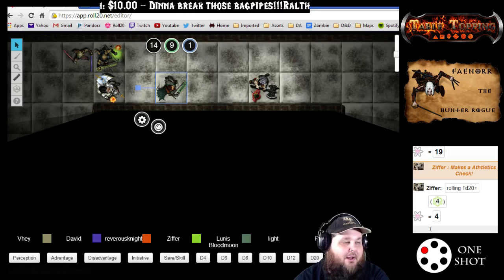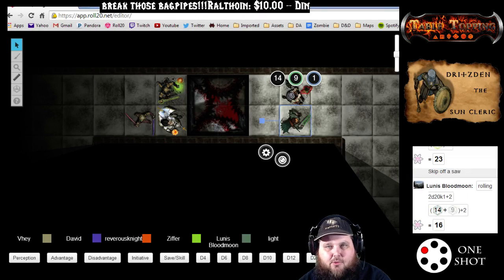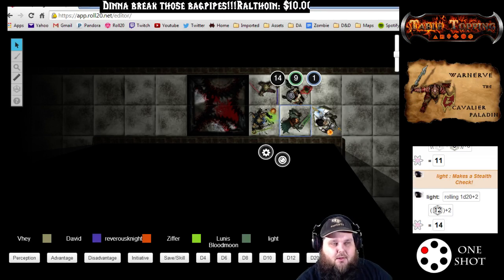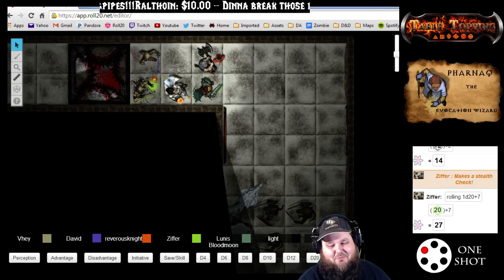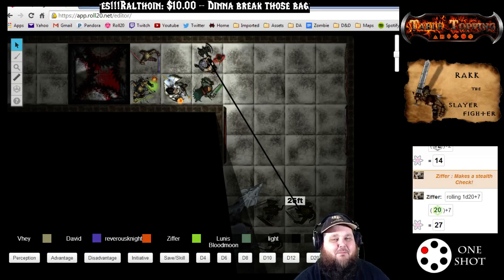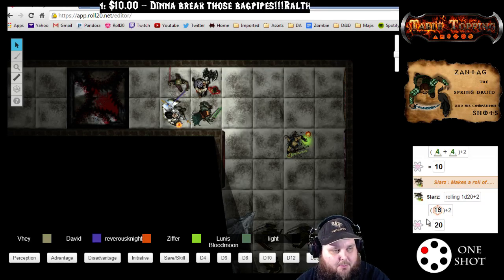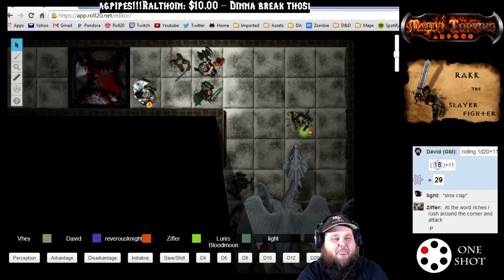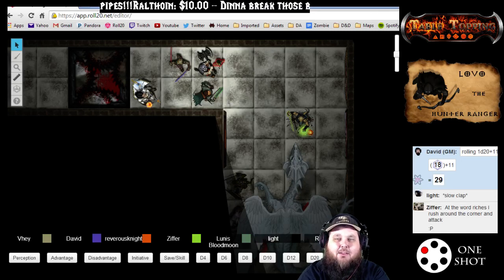Dungeons & Dragons 5e, Viewer Dungeon Delve Series, Session 6, "Coppernight Hold (Level 1)"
WATCH LIVE EVERY SUNDAY AT 7:15 PM EST

08/24/14

Want to play in a One Shot Dungeon Delve? Come by the Twitch.tv channel every Sunday at around 7:15 PM EST and claim a spot.

(The message boards lets you know everything you need to play!)

The Dungeons & Dragons 5e Dungeon Delve Series is finally here! Thank you to Lightfall098, Lunisbloodmoon, Reverousknight, Rustic_21 and Ziffer_Pimmelweather for playing in the game tonight. The party infiltrated Copperknight Hold to find the missing dwarven mining expedition from Fallcrest. The party met a very frosty and cold death!